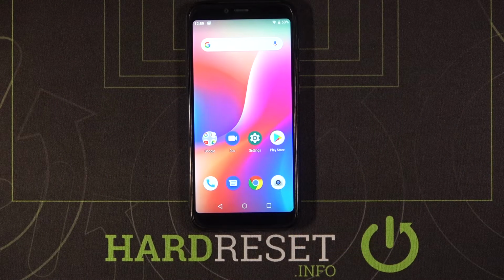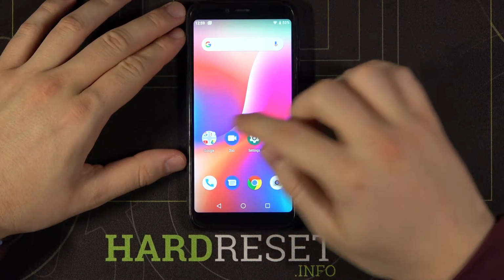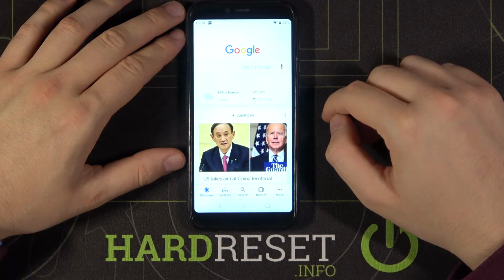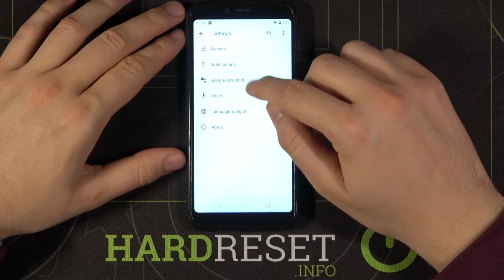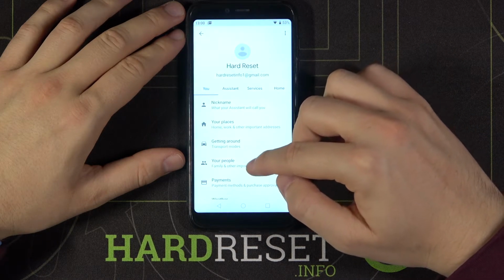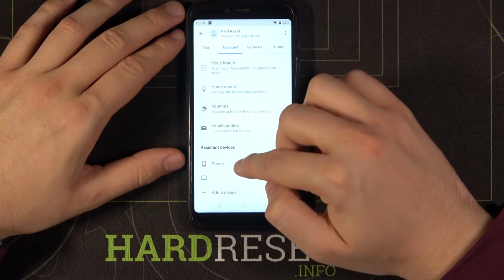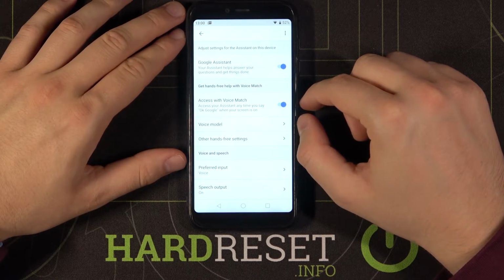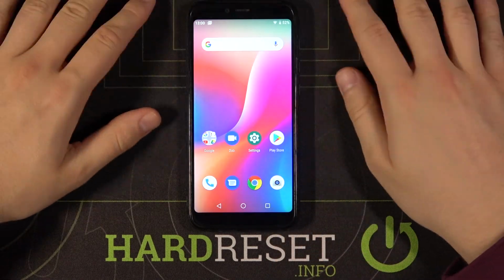Turn Off Google Assistant - UMIDIGI A3 and Google Settings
What to do, if the Google Assistant option isn't needed? Can't you get rid of this function? It can be easily disabled! And in the video above, we will show you how to do this using the basic settings of the Google Assistant in the main UMIDIGI A3 customizations. Did you like our video?

How to Turn Off Google Assistant in UMIDIGI A3? How to Switch Off Google Assistant in UMIDIGI A3? How to Deactivate Google Assistant in UMIDIGI A3? How to Change Google Assistant Settings? How to Use Google Assistant in UMIDIGI A3? How to Set Up Google Assistant in UMIDIGI A3? How to Manage Google Assistant on UMIDIGI A3?